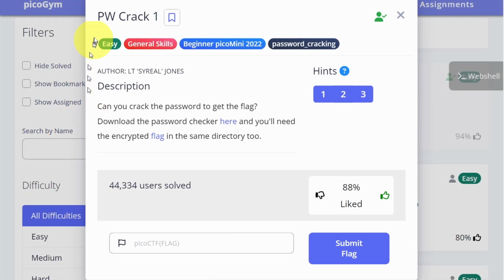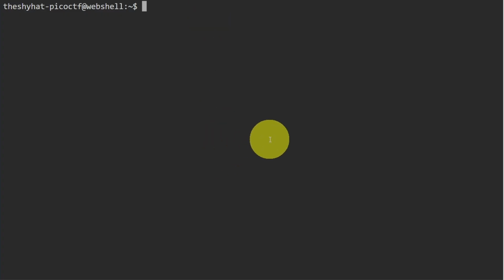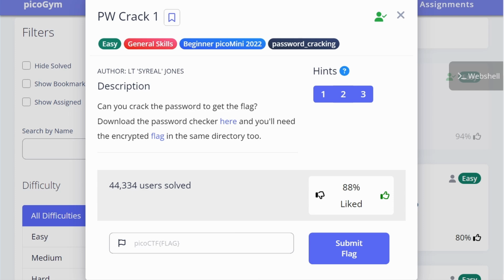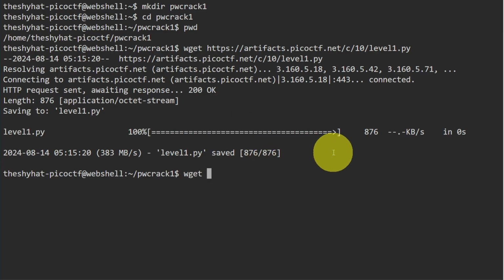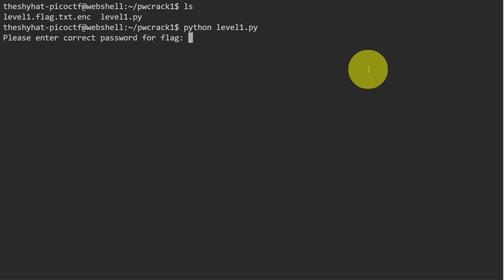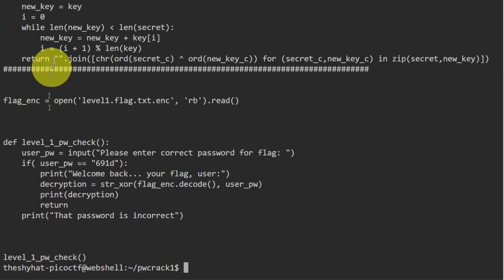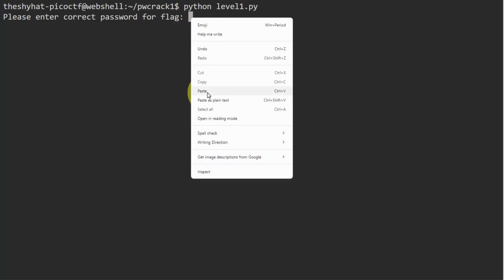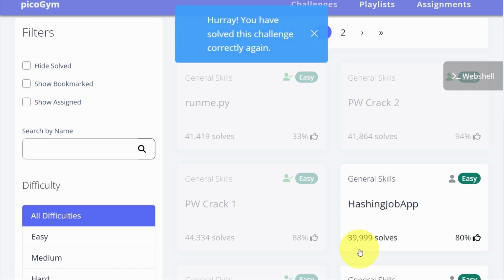Beginner picoMini 2022 - General Challenges - PW Crack 1